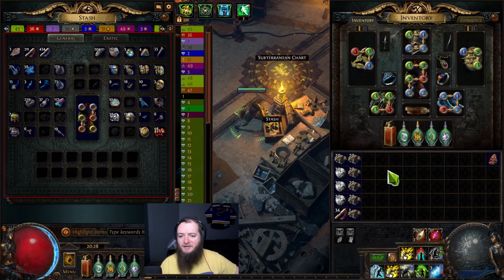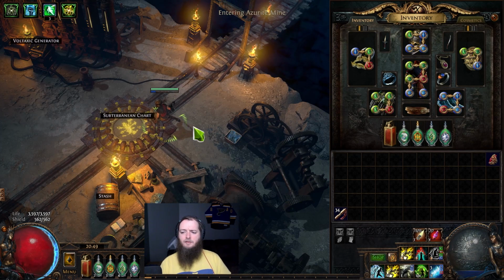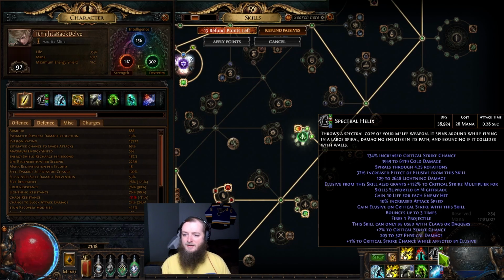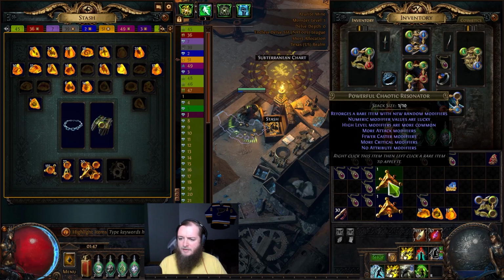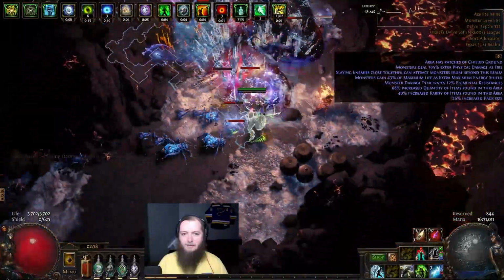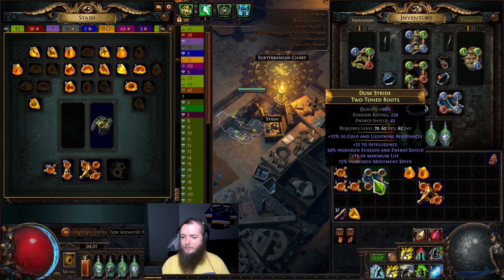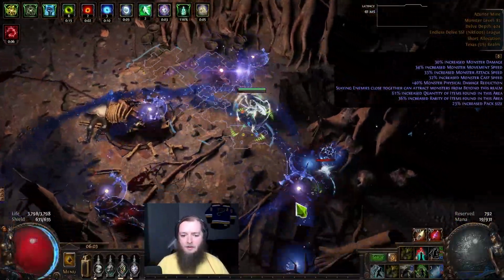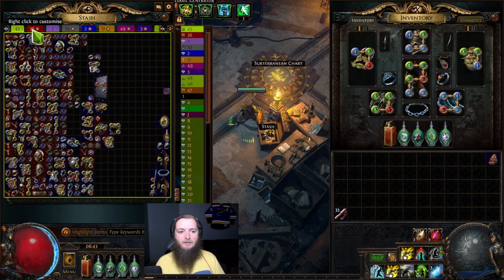Depth 420 - Level 93 Spectral Helix Raider - Endless Delve Day 3 - Lake of Kalandra 3.19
Clips from my journey on day 3 of the Lake of Kalandra Endless Delve event playing a spectral helix raider.